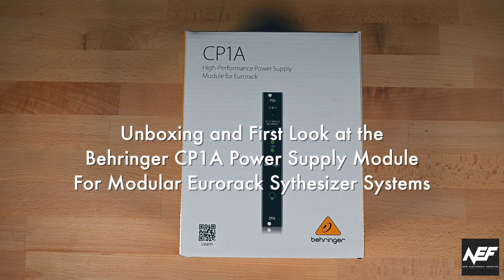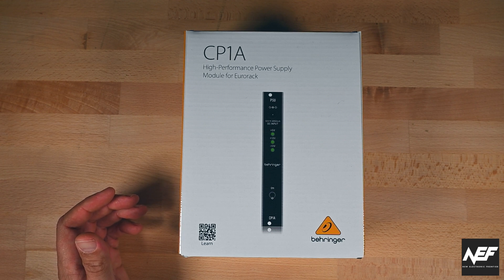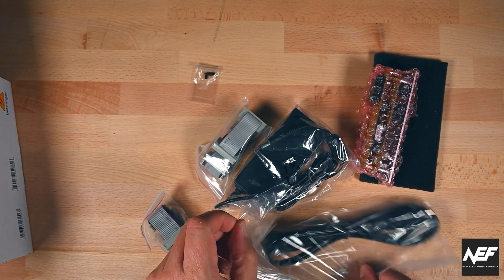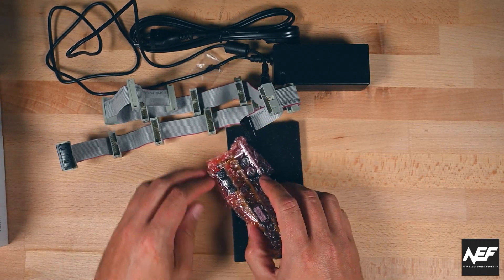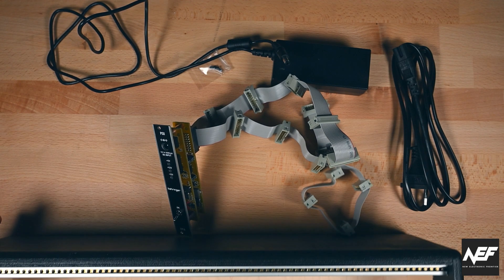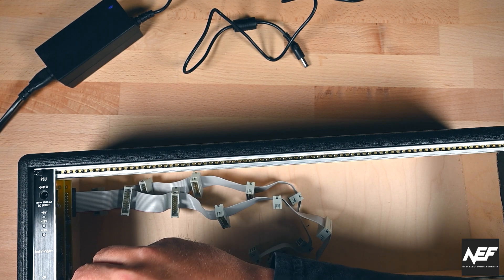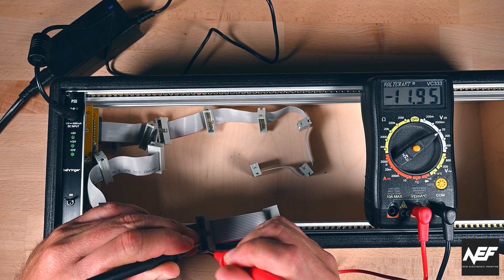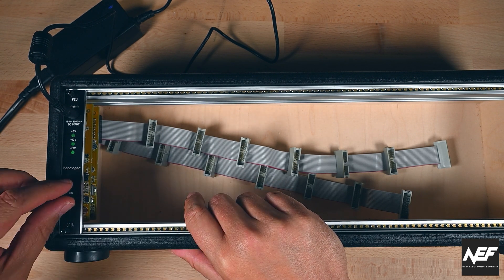Unboxing and First Look at the Behringer CP1A Power Supply Module for Eurorack Sythesizer Systems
IMPORTANT! IMPORTANT! I was wrong around 0.55 - : the module itself delivers 1000mA internally for +12V and -12V! The input from the power brick is 3000mA. Got that wrong in the first place. Thanks @sebastian negulescu for the feedback!

In this video, I am unboxing and installing the new Behringer CP1A Power Supply Module for Eurorack Synthesizer Systems. The module comes at a bargain price and is of really nice build quality.

00:00 Introduction
00:54 WRONG! It delivers 1A for +12/-12V! 3A comes from the brick!
02:00 Unboxing
05:50 Installation
09:30 Conclusion

This is not a sponsored video - it's my stuff, bought from my money and I'm doing this for fun and education :-) (just saying)

The hardware I used:
Behringer CP1A Power Supply Module
Custom Made Eurorack Skiff

The audio was recorded in Ableton live, where the audio of the voice got some compression and EQ.